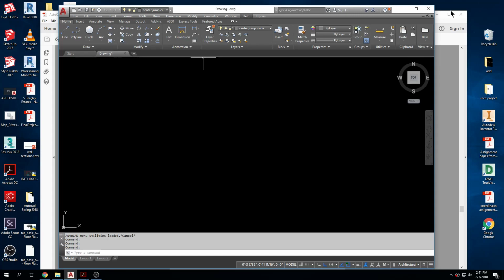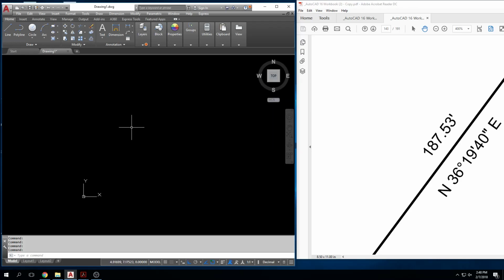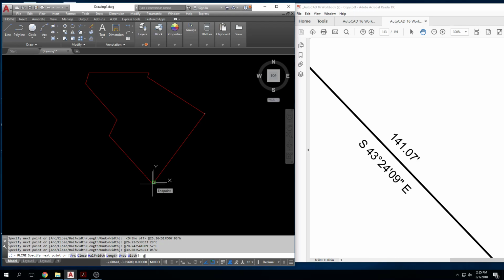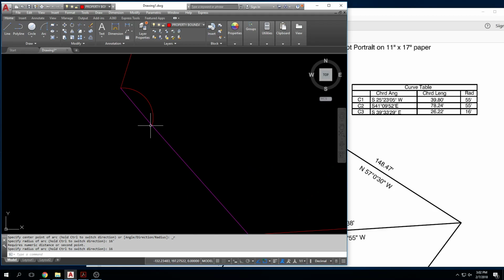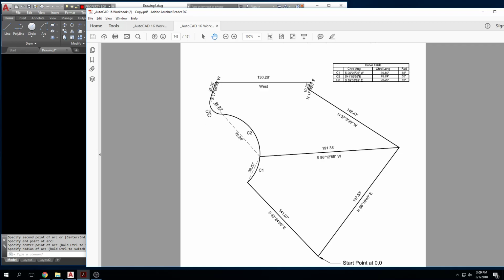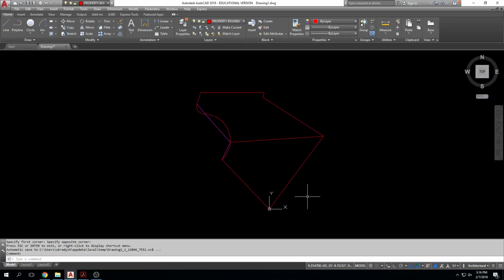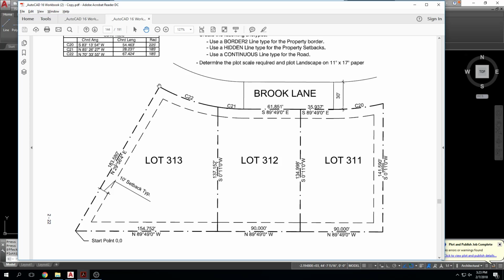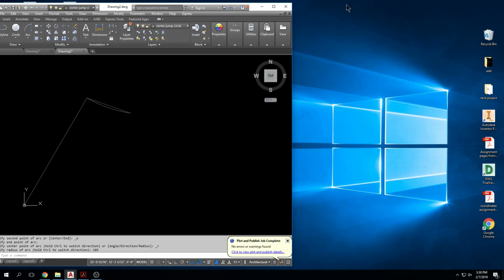7 Feb AC site plans with curves